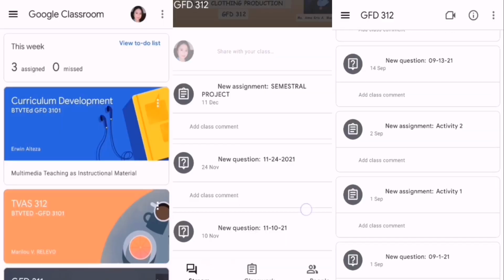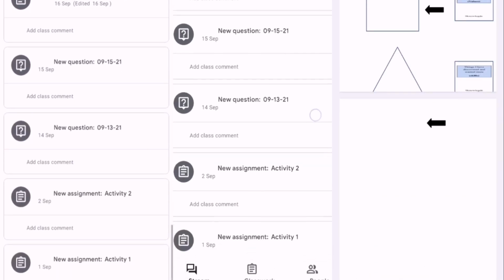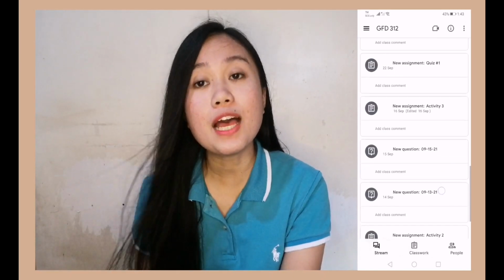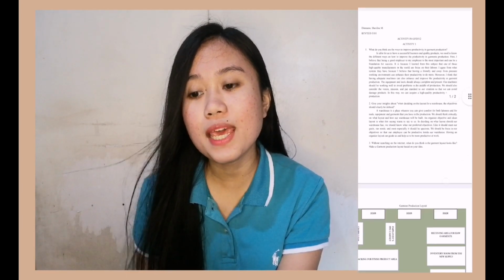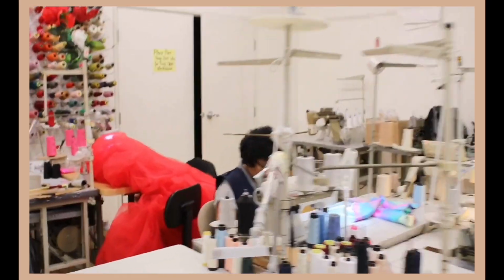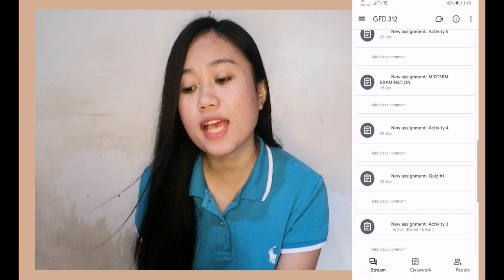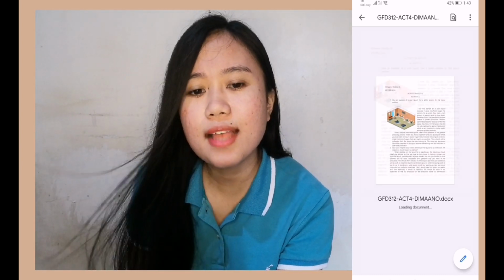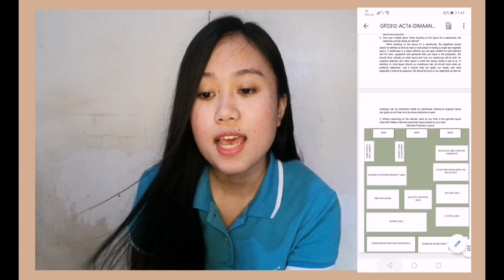SEMESTRAL PROJECT IN GFD312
The background music as well as the other clip are not mine.
Happy watching!